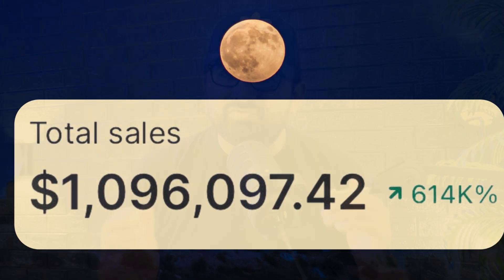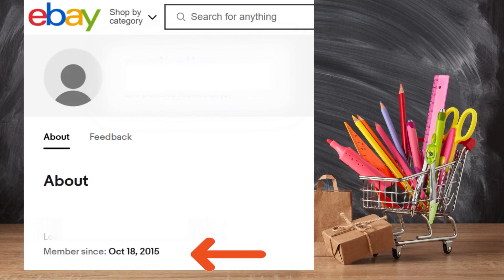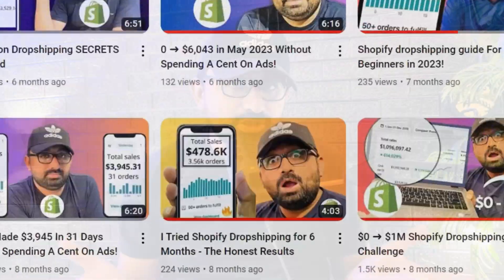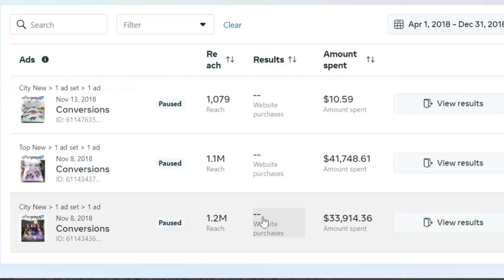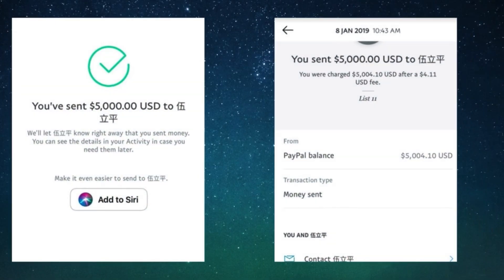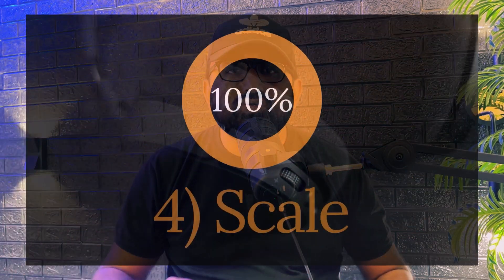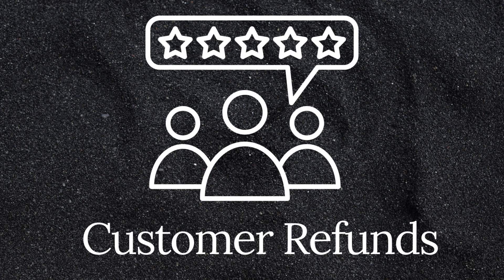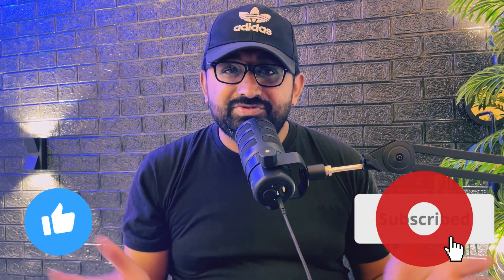$0 ➜ $1M In A Year Through Dropshipping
Let's work together to start or scale your e-commerce business ( Book

I have made $1M through drpshipping in my first year and I have shared exact strategies I have implemented to scale and generate that much sales only in 9 months. These will also help you start your own shopify dropshipping business as well.

📰 Sign up to my free emails to hear about my products

👨WHO AM I 👨Hello, My name is Saqlain and I am a businessman, learner, mentor, and amazon expert. I am from Layyah it is a small city in south Punjab, Pakistan. I am graduated from UET Taxila in Electronic Engineering (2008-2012). I am also an MBA graduate from Holmes college, Sydney Australia (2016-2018). I have a strong interest in doing the eCommerce business. To make my dream successful I started an online store on Shopify in 2017 and my store generated $1.3 Million in sales in 2018. I am also an expert in digital marketing as well. I have been working on Amazon especially in FBA wholesale and my passion is to teach others as well to do eCommerce business.
📱GET IN TOUCH 📱If you’d like to talk, I’d love to hear from you.